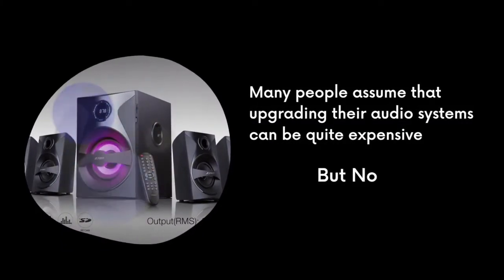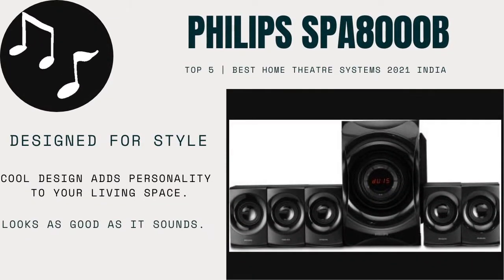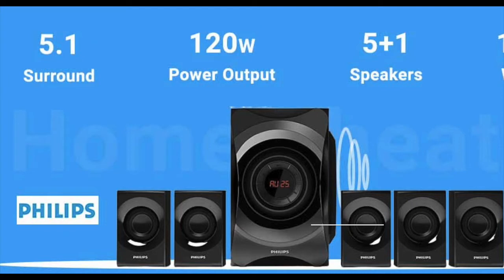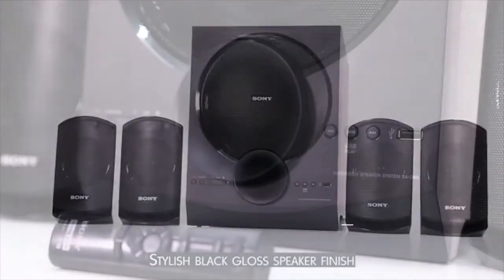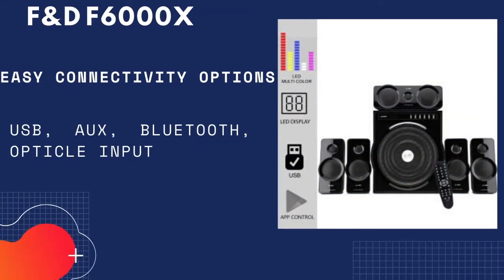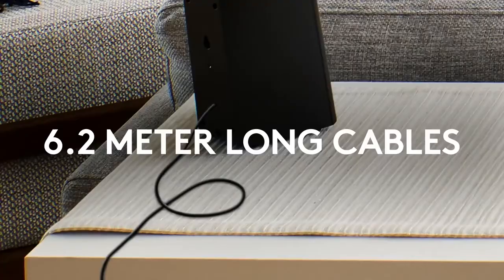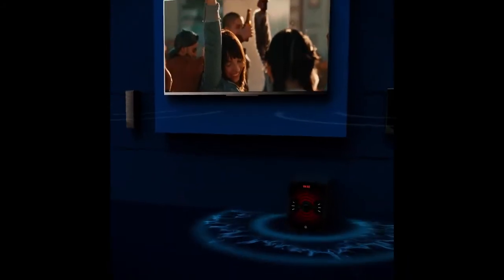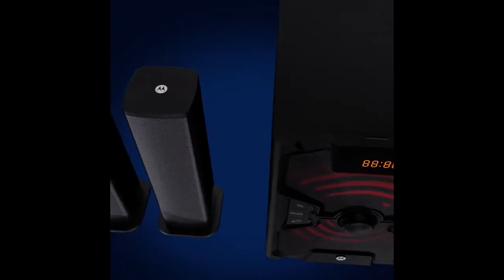TOP 5 | BEST BUDGET HOME THEATRE SYSTEM UNDER 10K | INDIA 2021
Looking for the best home theatre setup under Rs 10,000? Well, good news because we’ve got you covered. In this Video we’ll show you TOP 5 BEST BUDGET HOME THEATRE SYSTEM UNDER Rs.10000. Let’s go! and start the Video and know about some of the best home theater systems in India 2021 under 10000. We have also compiled this list with the best  4.1, & 5. 1 home theater system in India in 2021. Home Theatre between rupees 8000 and 10000. To know what choices you have, consult this home theaters under rupees 10000 price list with Logitech, F&D, Sony, Philips, Motorola, Samsung. LG, and Zebronics systems MOST POWERFUL SPEAKERS 2021
So, here are the best 4.1 & 5.1 home theater systems under Rs 10,000 in India -

1. Sony SA-D40 C E12 4.1 Channel Multimedia Speaker System with Bluetooth
Key Features-
4.1 channel multimedia speakers, CENTRE SPEAKER ENCLOSURE TYPE and FRONT SPEAKER ENCLOSURE TYPE: Bass Reflex
Enjoy powerful bass with large sub-woofer and 80W output
Enjoy wireless music with mobile through Bluetooth streaming
Designed for use with TVs, PCs and music players, USB port for easy connectivity
Stylish black gloss speaker finish
Supplied with remote control

2. Philips SPA8000B/94 Bluetooth Home Theatre  (Black, 5.1 Channel)
Key Features-
Power Output (RMS): 90 W
Bluetooth Version: Bluetooth v3.0
Wireless music streaming via Bluetooth
Memory Card Slot
5.1 Surround Sound
Elegant Wood Finished Speakers
Lcd display

3.F&D F 6000X  Bluetooth Home Theatre  (Black, 5.1 Channel)

4. Logitech Z607 5.1 Surround Sound Speaker System with Bluetooth (Black)
With 160 watts peak power on tap, this 5.1 speaker system wraps your space in high-quality audio that sounds amazing. Enjoy true surround sound from any source-your TV, phone, computer, games, 1 and more. You can even play audio content directly from SD cards, USB drives or FM radio. The 133.35 mm subwoofer driver pumps out bass you can feel, while the included remote and extra-long rear cables make it easy to set up and use.

5.Motorola AmphisoundX with HDMI Arc 120 W Bluetooth Home Theatre  (Black, 4.1 Channel)
Key Features-
Power Output (RMS): 120 W
Bluetooth Version: 5.0
Wireless range: 10 m
Memory Card Slot
However, if you’re looking for a bit more ‘oomph’ then you should take a look at the Motorola amphisoundX 120W 4.1 Home theatre. The 4.1 channel speaker packs 4 satellite speakers and 1 subwoofer and everything together is said to offer 120W true RMS sound output. The home theatre comes with an 8-inch bass driver for powerful bass and thump.  Like its siblings, it too offers support for Bluetooth 5.0 that allows for wireless Bluetooth streaming, as well as HDMI ARC which allows for high-res audio. Other features include multiple audio modes, dynamic LED lights and the option to tweak the bass and treble levels via a remote.

5.1 Channel Home Theatre System
4.1 Channel Home Theatre System
Bluetooth Home Theatre System